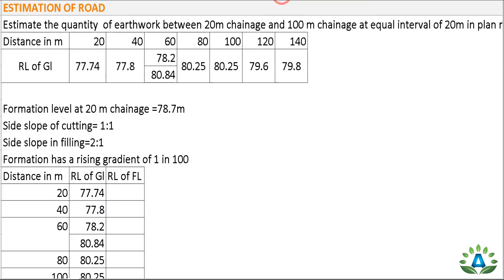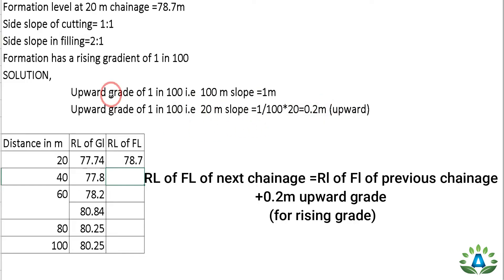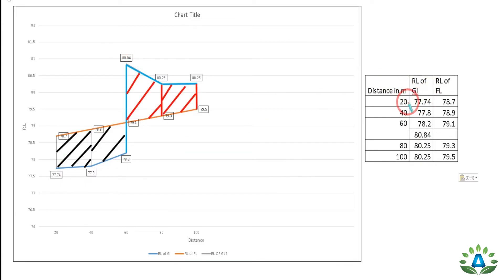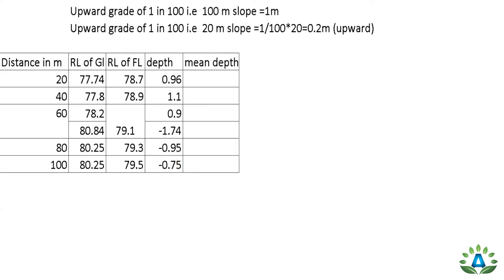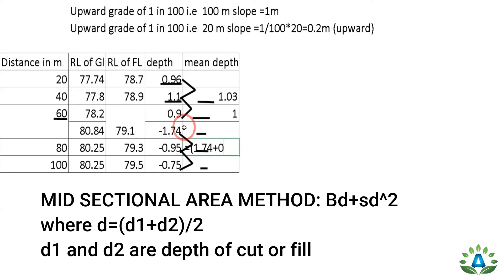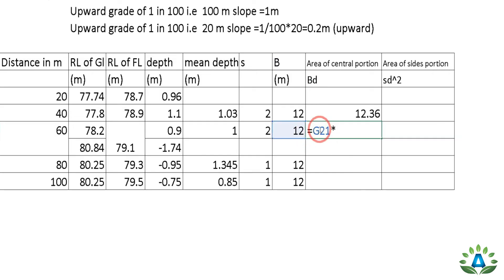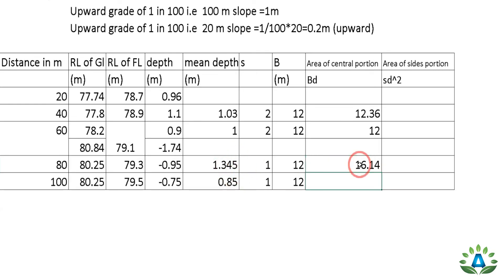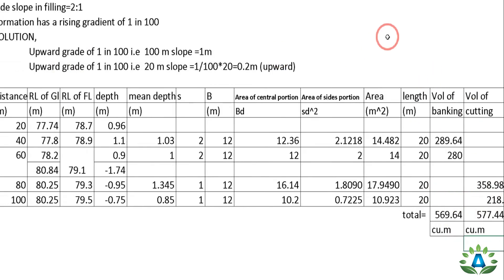Earthwork Calculations For Road Works | How to Calculate Earthwork For Cutting and Filling Quantity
In this video, i will show you how to calculate Formation level and how to draw Longitudinal section of road showing Cutting and Fitting.